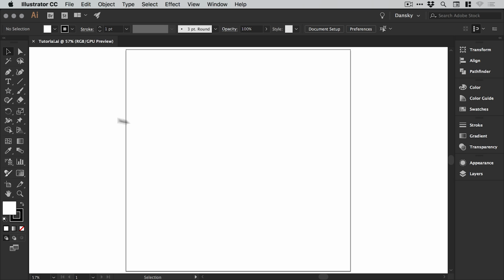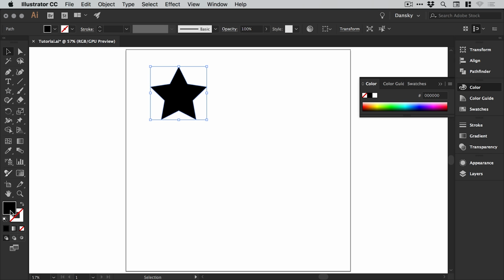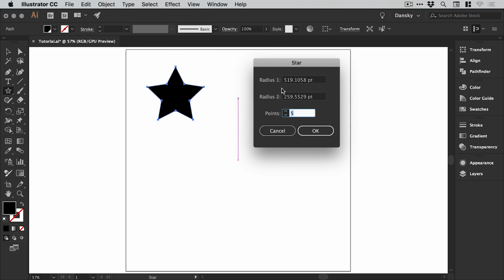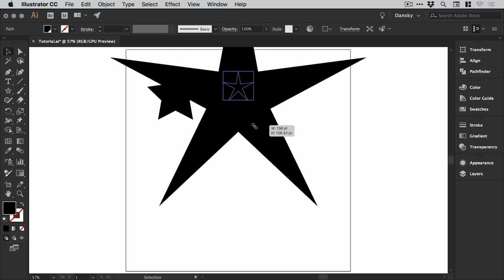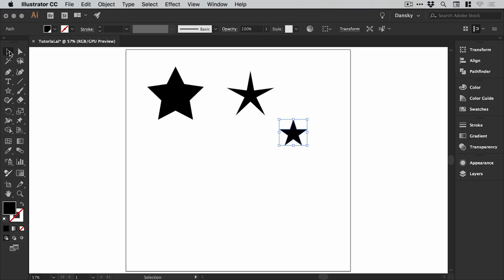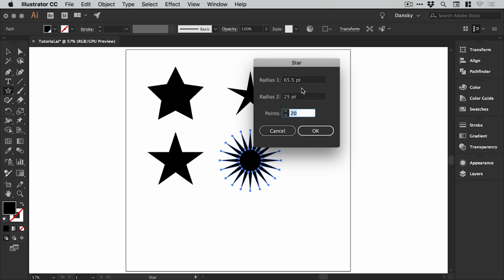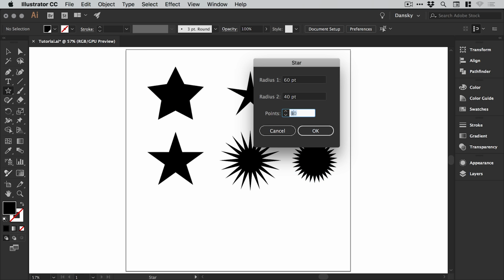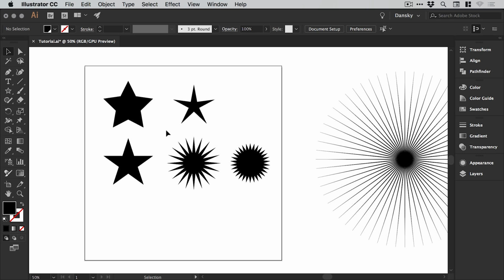How to Create Star Shapes in Illustrator